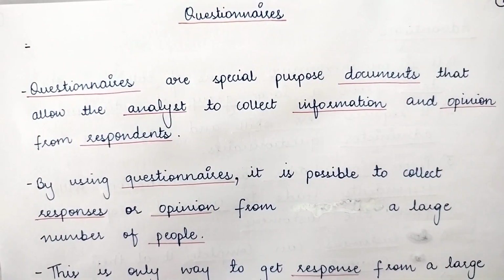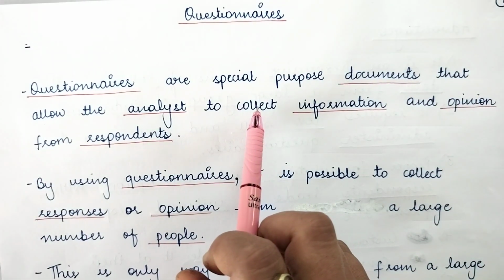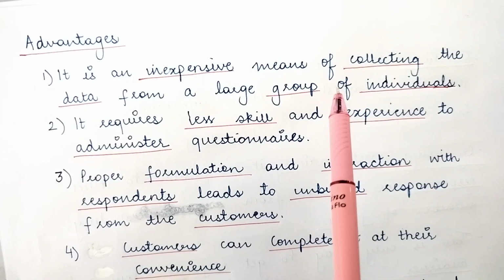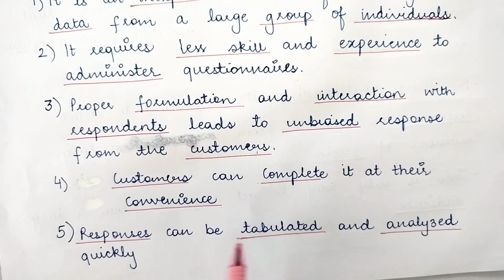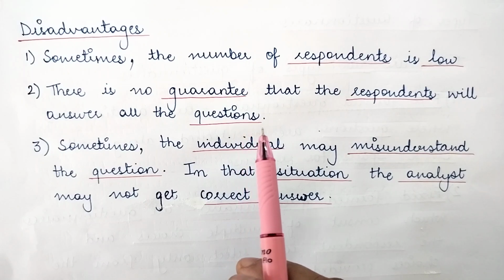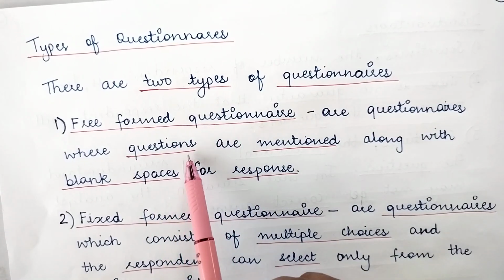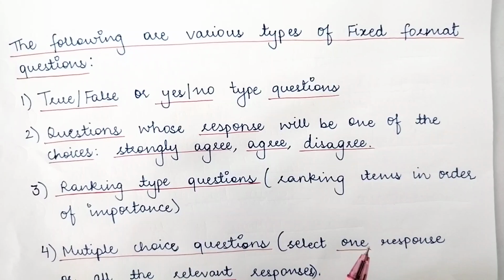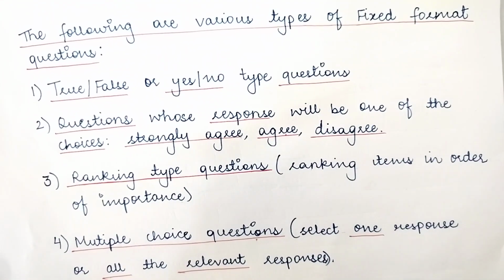Fact finding techniques in System Analysis and Design(Part 5): Questionnaires